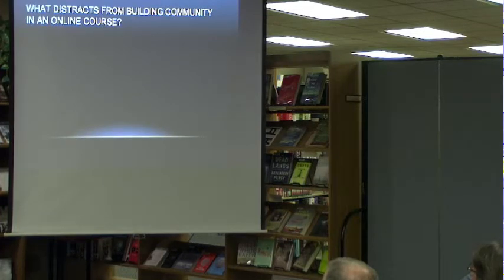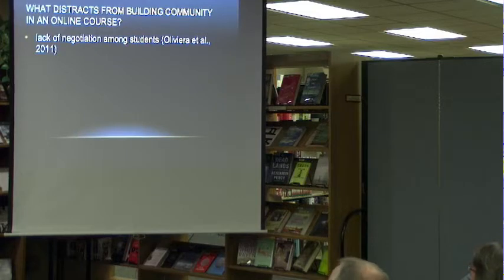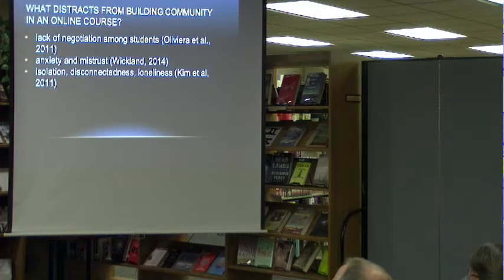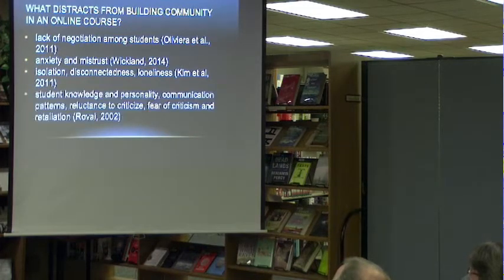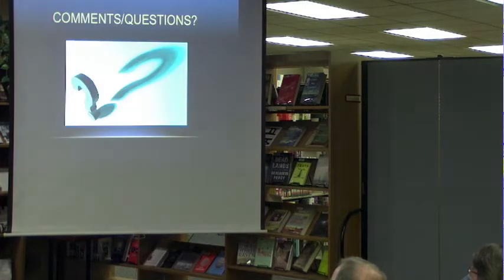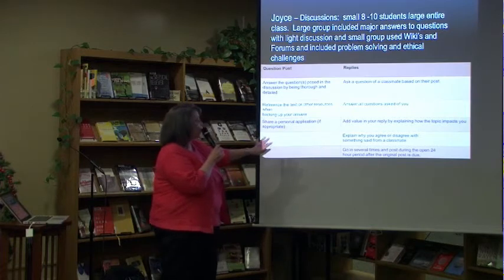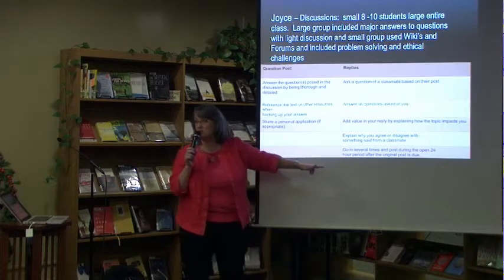Building Community in an Online Environment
What is community (or social presence)?
Why is it important to build community?
What contributes to building community?
What distracts from building community”

The question of “What strategies can be used to build community?” will be addressed from a practical perspective in this Talk About Teaching session. Multiple community building strategies will be shared. Come be inspired and better equipped to build an effective online community.

Speakers:
Joyce LeMay (Business & Economics)
Ripley Smith (Communication Studies)
Jay Rasmussen (Education)
Matt Putz (Teaching & Learning Technology)
Date: November 29, 2016
Series: Talk about Teaching